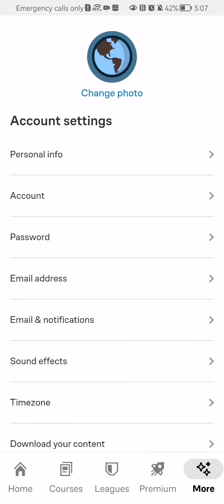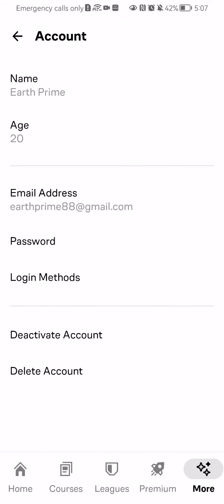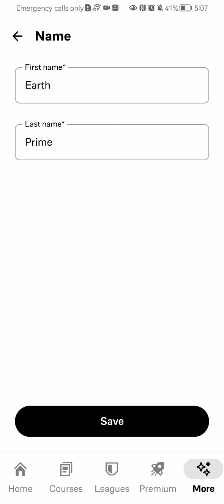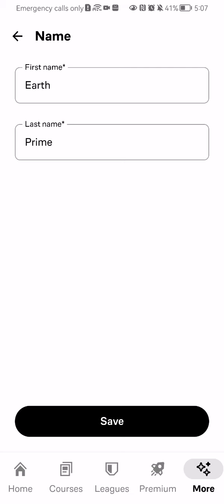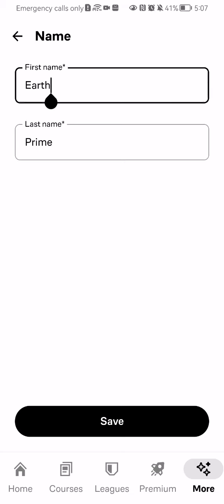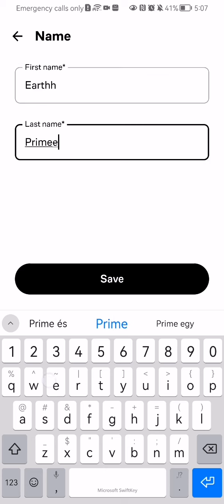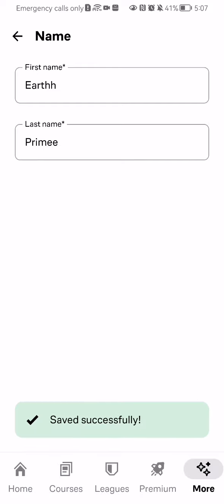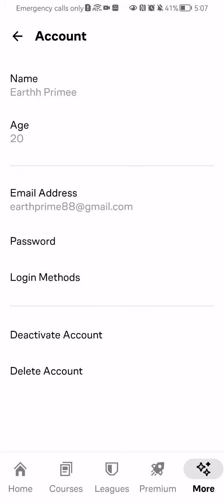How To Edit Personal Info On Brilliant?